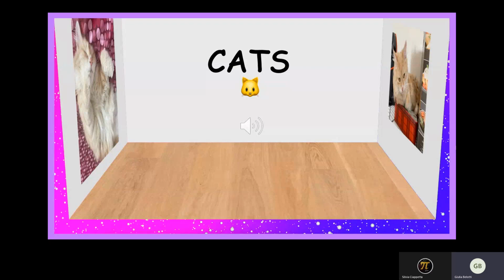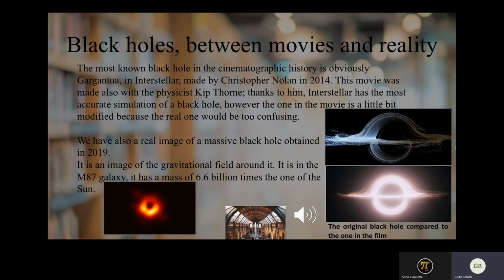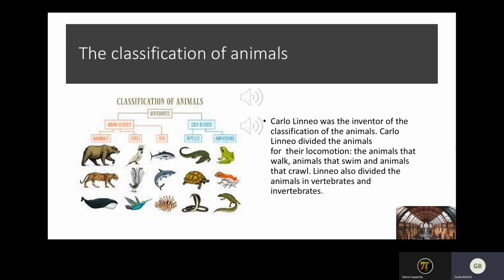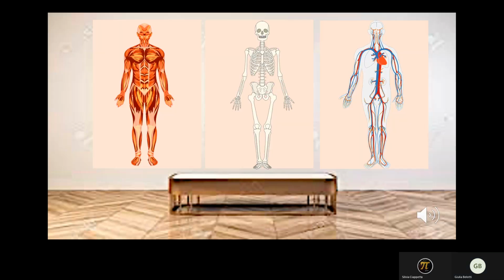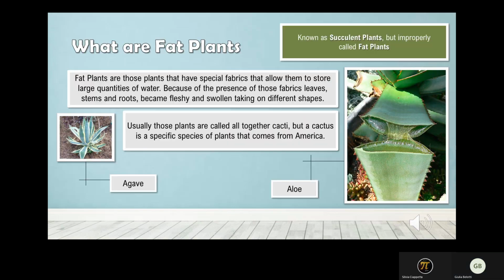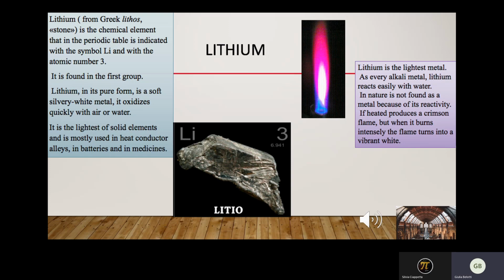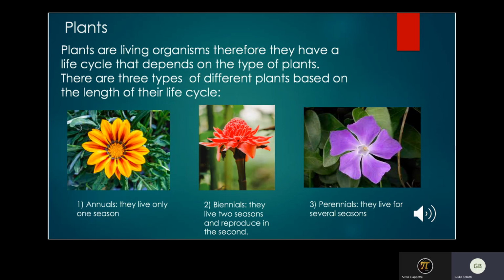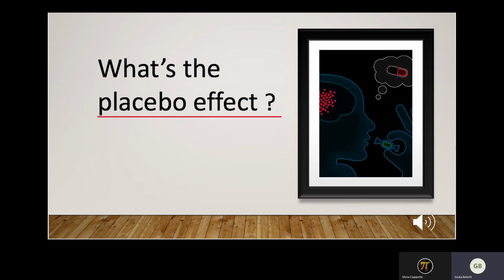Science museum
Scuaola Internazionale di Pavia
Classe 2 media B
Insegnante Antonella Belotti
Visita virtuale al museo di scienze naturali delle classi 2^Medie
Scienze, scuola media, museo, scuola secondaria primo grado